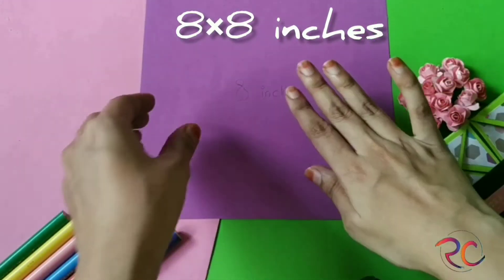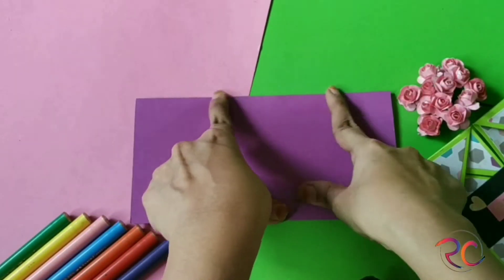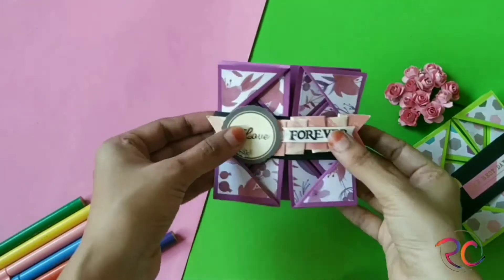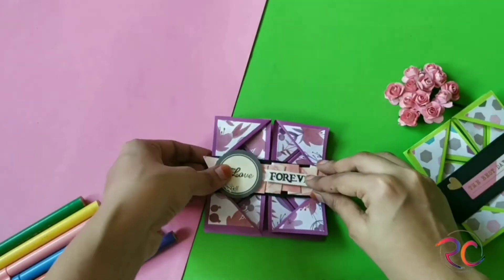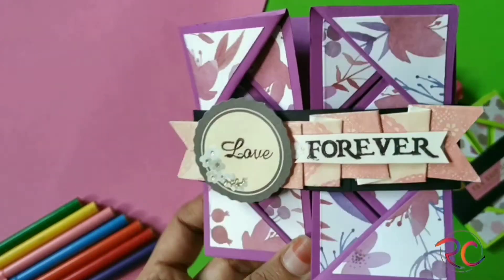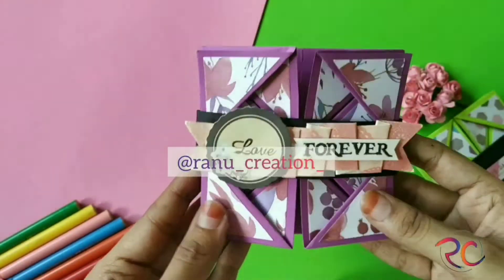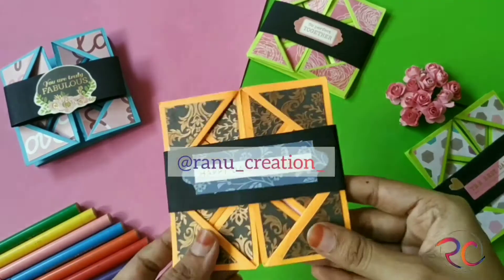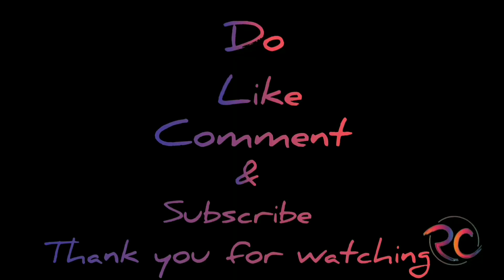Easy napkin fold card by ranu creations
This a easy card which can be gifted to anyone on any occasion.
And dont forget to turn on the bell notification
Thankyou